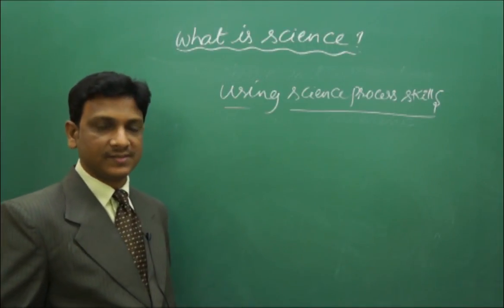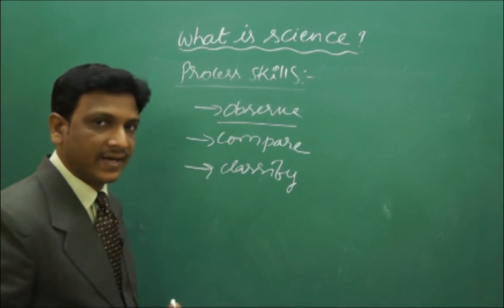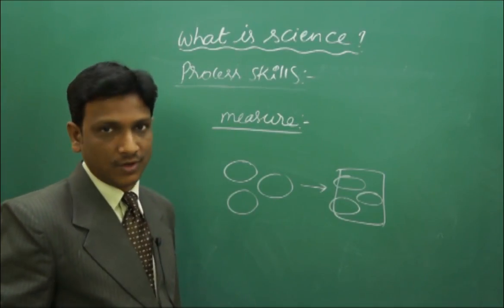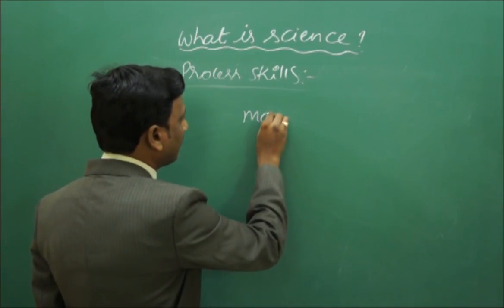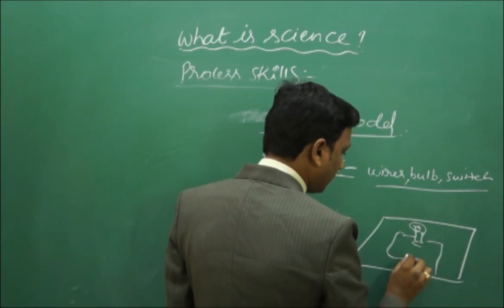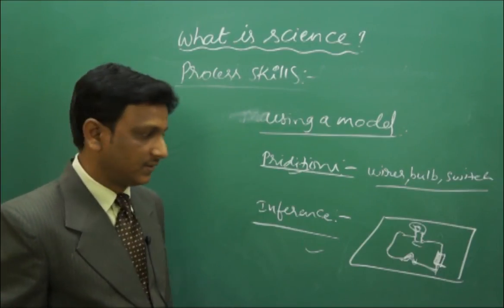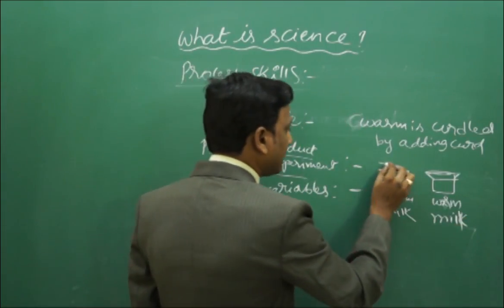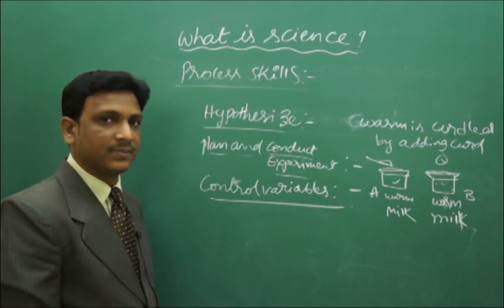Using Science Process Skills : What is Science | Biology | Class 8 | AP&TS